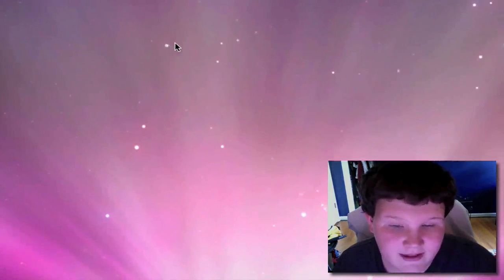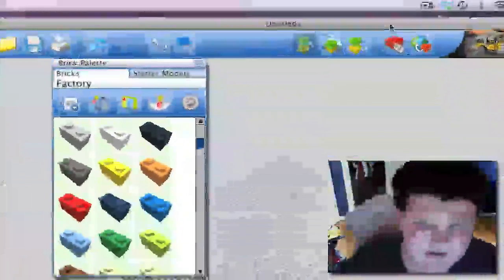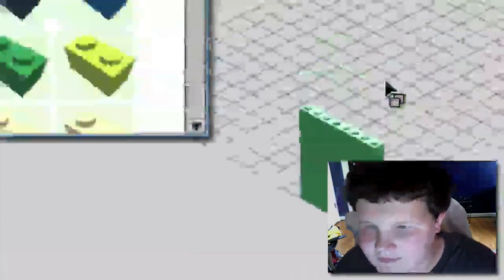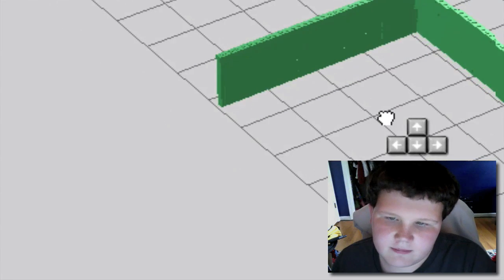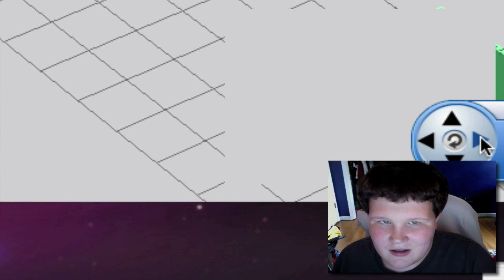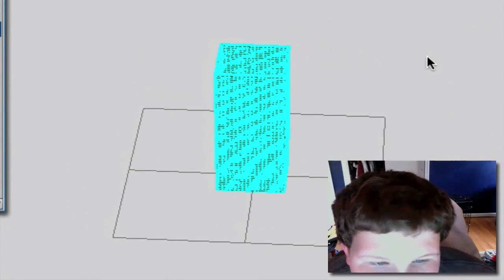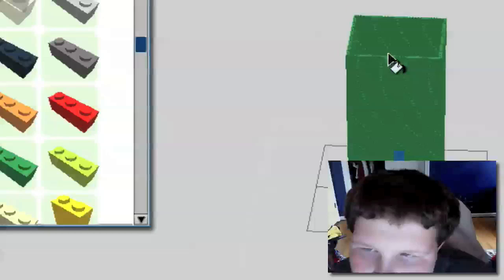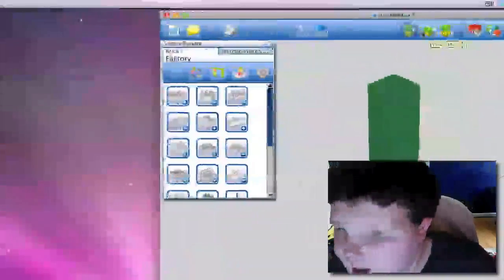How to use Lego DD(Part2)How to make a Lego Building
How to use lego Digital Designers. How to make a building using lego Digital Designer.

This is the link to where to download the mac or windows version of this program they have a mac and windows version.

 Have fun building!!1!!